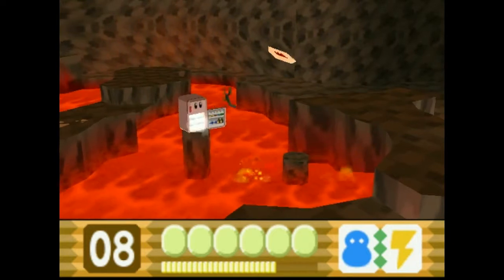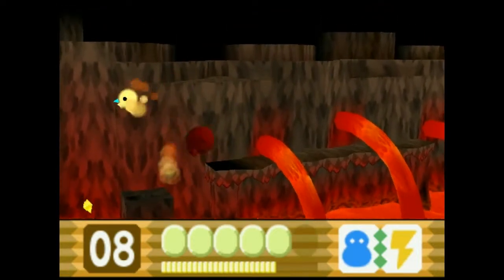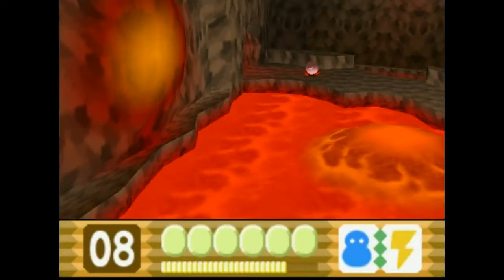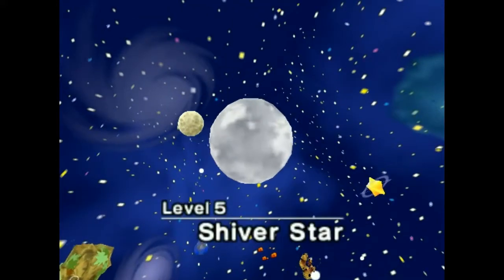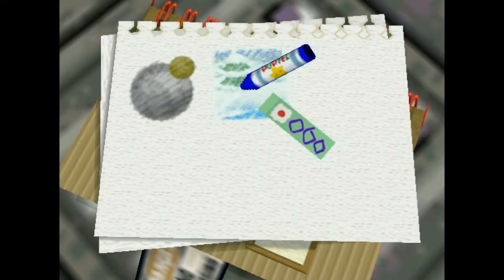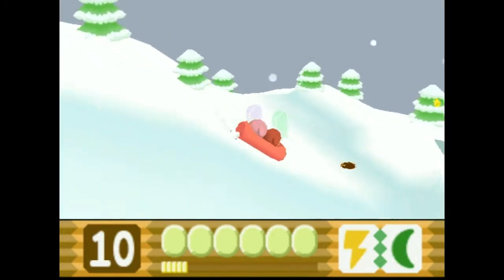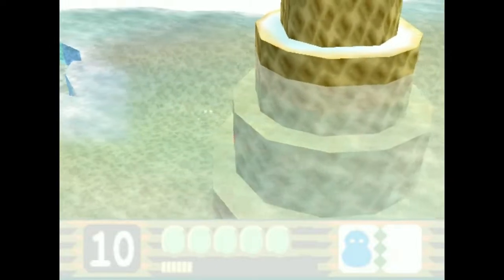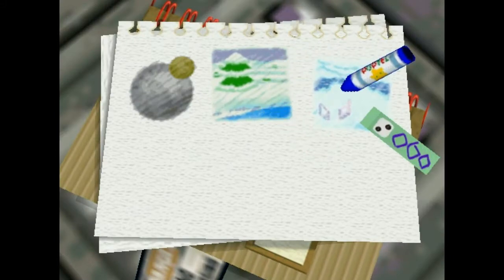Lets Play Kirby 64 The Crystal Shards Part 6; From hot to cold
We finish off Neo Star by showing off a couple cool powers I hadn't used yet! Magman isn't really a problem at all. Then we head off to the first level of Shiver Star, quite the opposite climate that we saw previously!

A special thanks to the Patrons that have helped make these videos possible: Nuclear explosion hamster